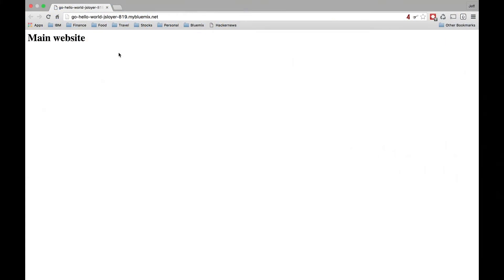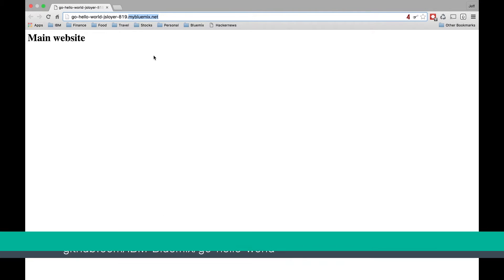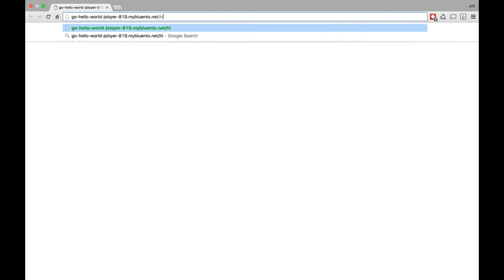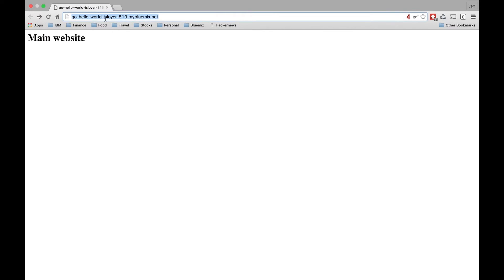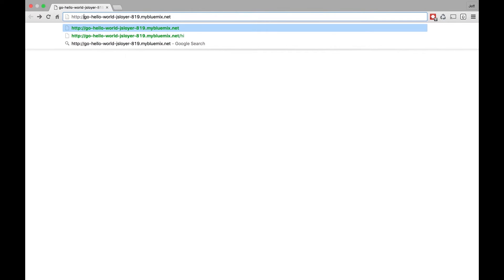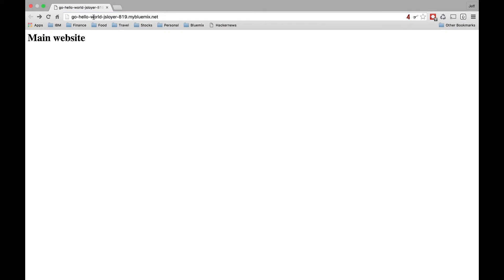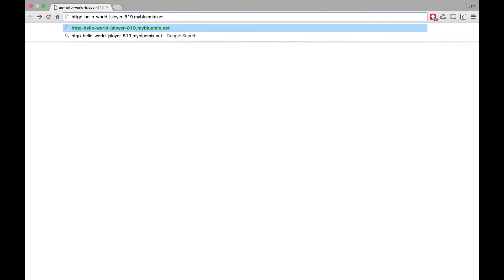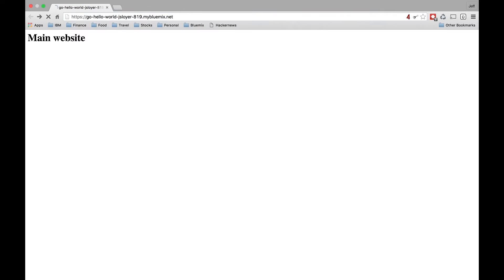Free SSL for your app in IBM Bluemix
Did you know you get free SSL out of the box for your app in IBM Bluemix?  Well now you do!  Check out this video to learn how to use SSL with your app!